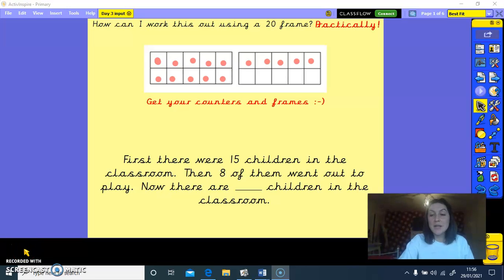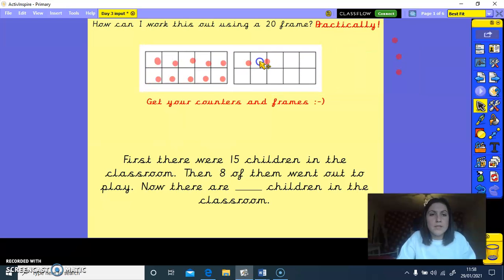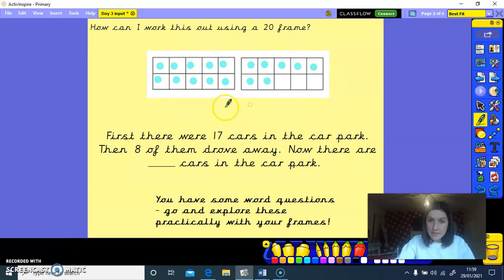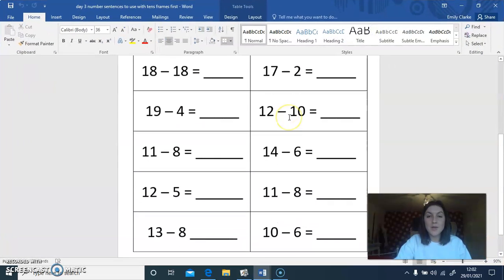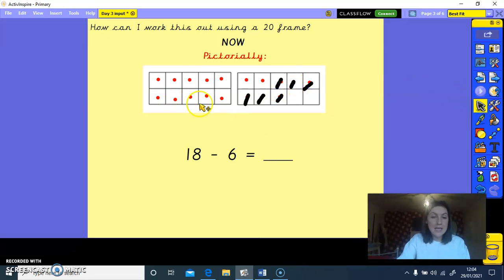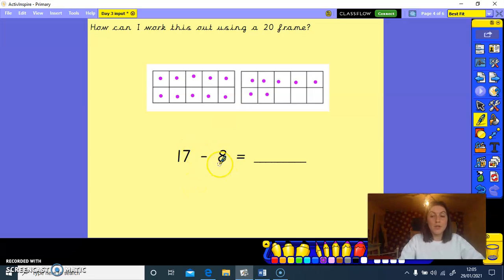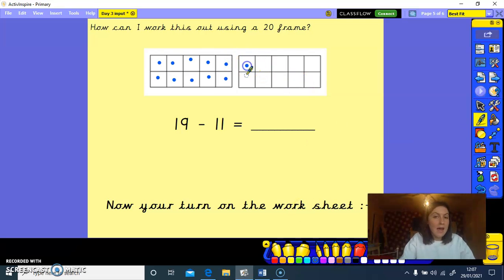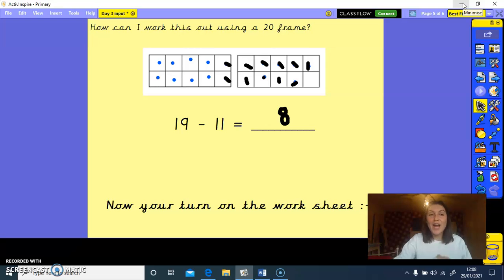Wednesday 3.2.21 - maths input subtraction